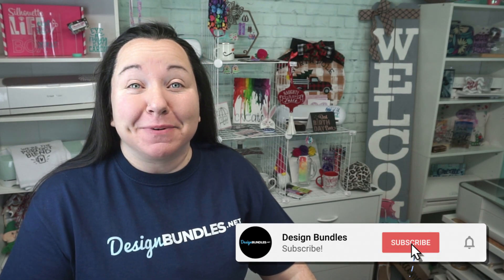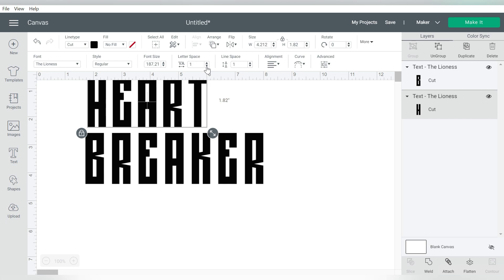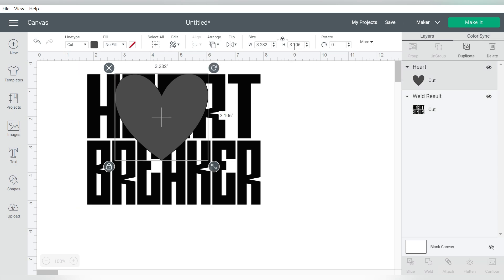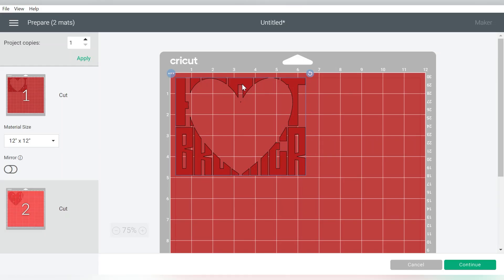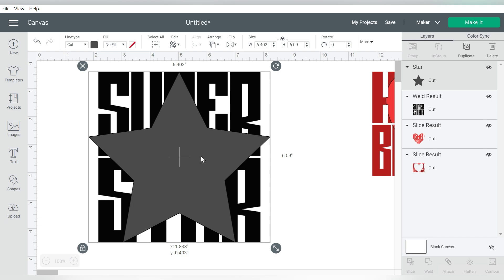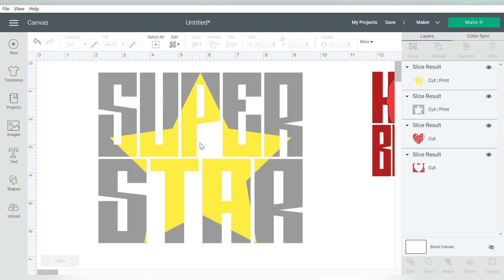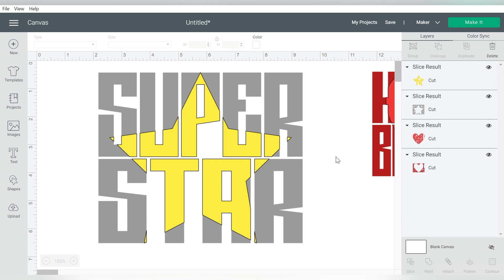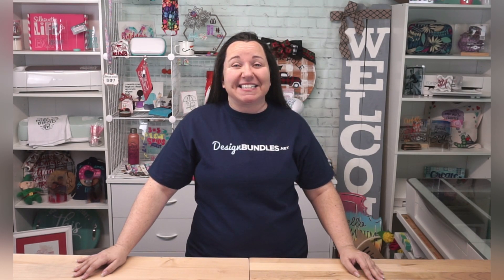🔥 How to Create Knockout Designs in Cricut Design Space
✨ How to Create Knockout Designs in Cricut Design Space.  Are you ready for another fantastic designing video for Cricut Design Space?  This is another great reason why we love using the Slice tool, it's very versatile depending on what type of designing you are working with! More info below 👇

This tutorial covers the quick and easy of making an awesome knockout design with no special tools needed!  We will walk you through each part step by step, including setting up the proper text, what fonts you want to use and using your Slice tool!  Knockout designs are sure to be your new favorite go-to design.

00:00 - Intro
00:15 - Creating Text & Font In Cricut Design Space
02:19 - Importing Shape From Cricut Design Space
02:54 - Fonts & Shapes Setup & Settings
03:55 - Make It Settings
04:15 - Making Another Project
08:13 - Roundup